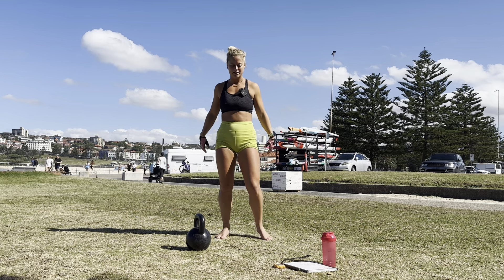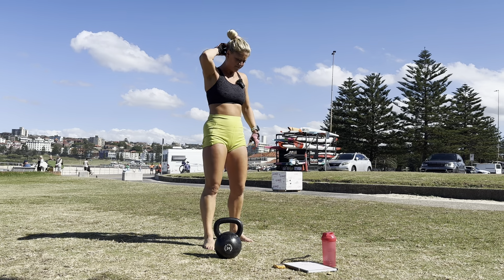(5) 1 - Giant Leg GVT (WOW)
Heavy Ass Kettlebell and something to wipe your tears away